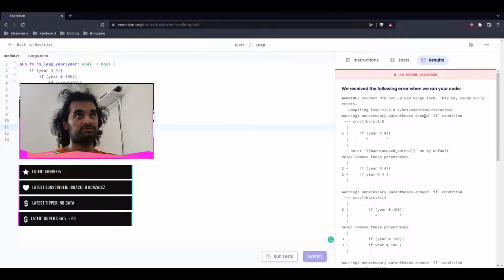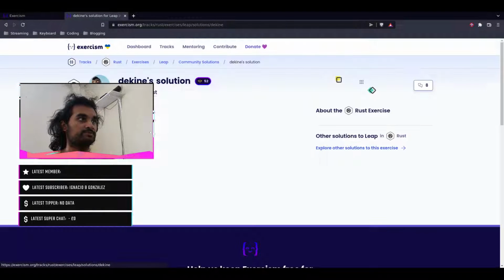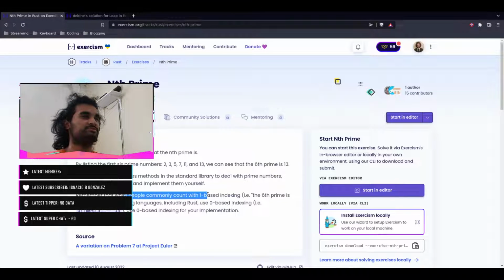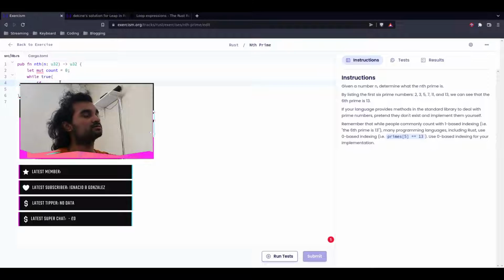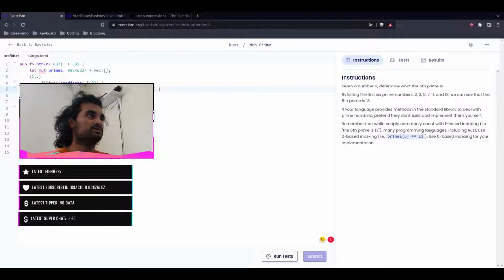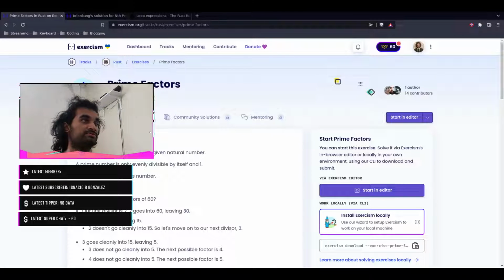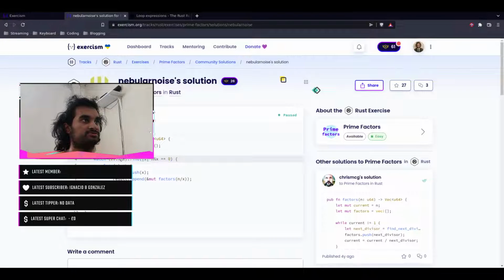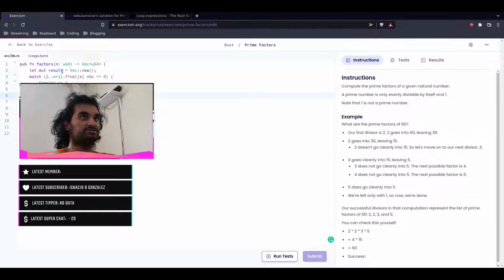Learning Rust Part 8 (Leap, Nth Prime, Prime Factors)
This is the 8th part of my learning rust series where I complete some more Exercism exercises.

0 Views - Nov 19, 2023
🔥 Latest Tipper:
0 Views - Nov 19, 2023